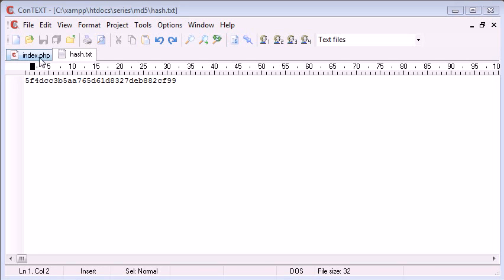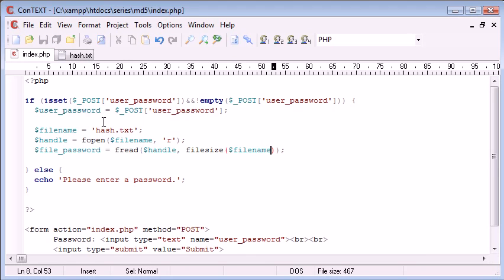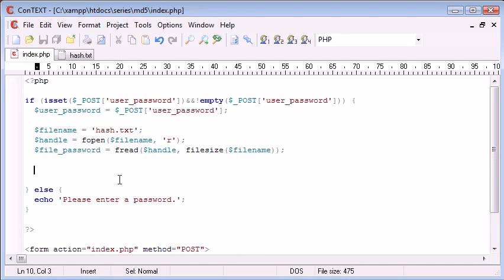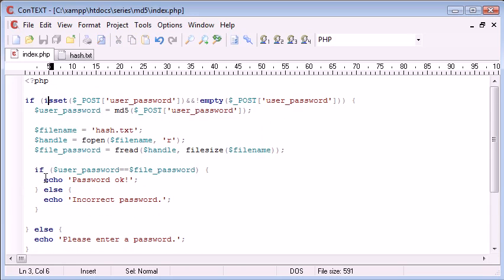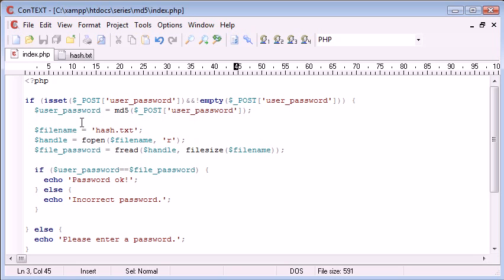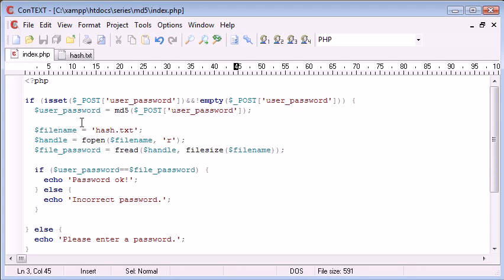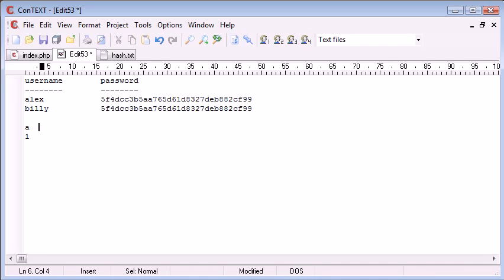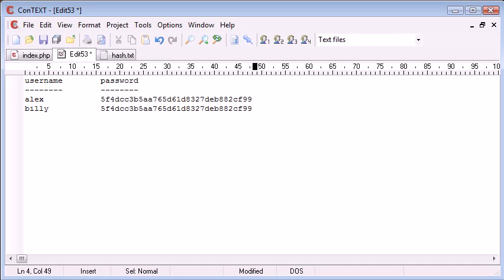97 MD5 Encryption Part 2 PHP Tutorials